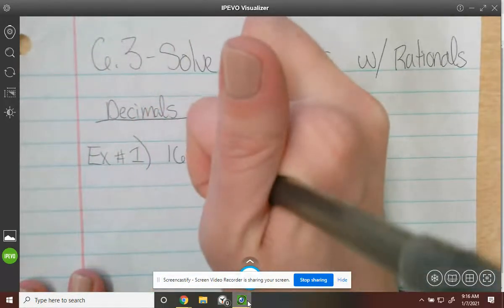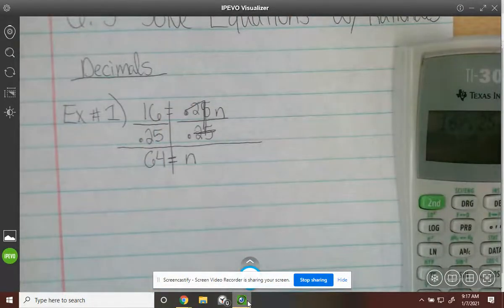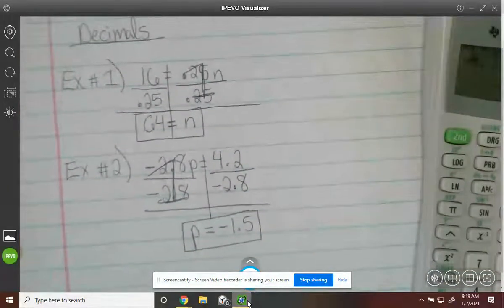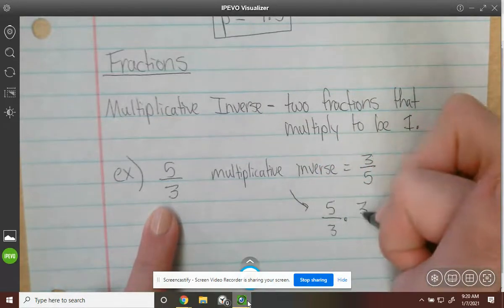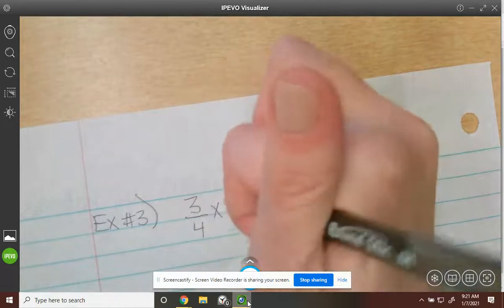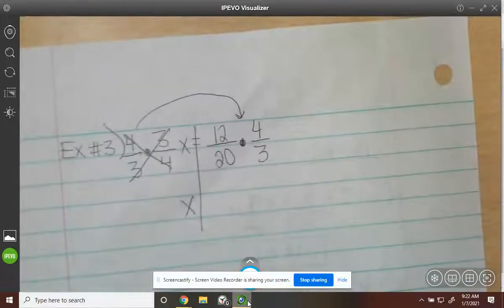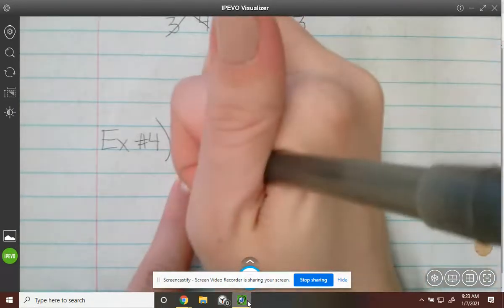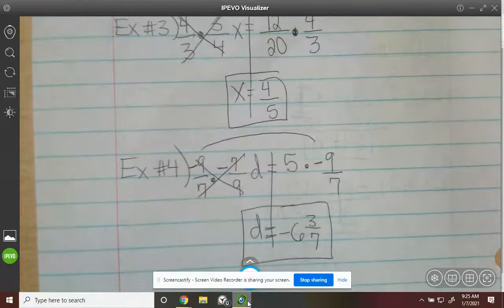7th - 6.3 - Solve Equations with Rationals